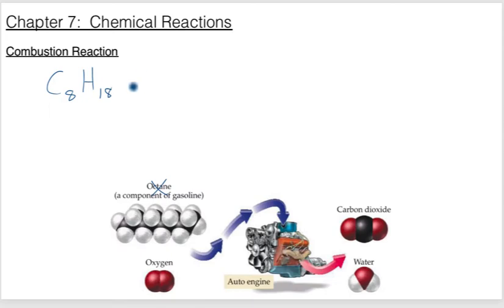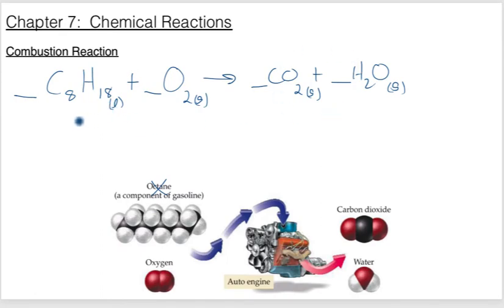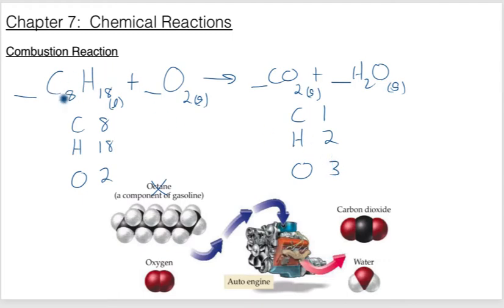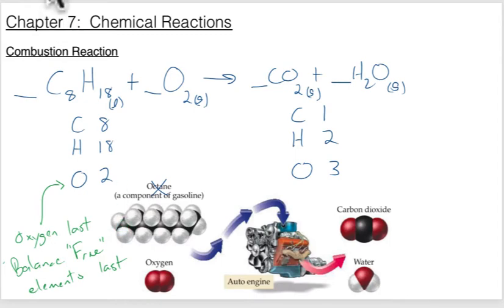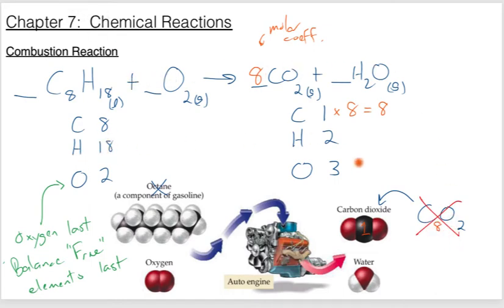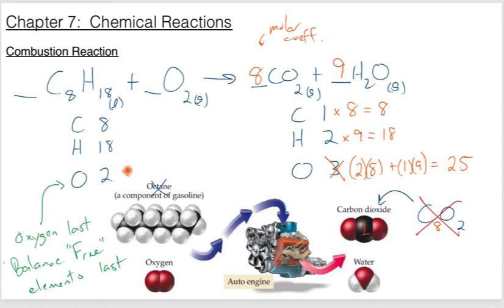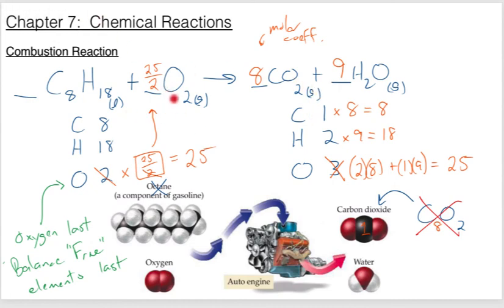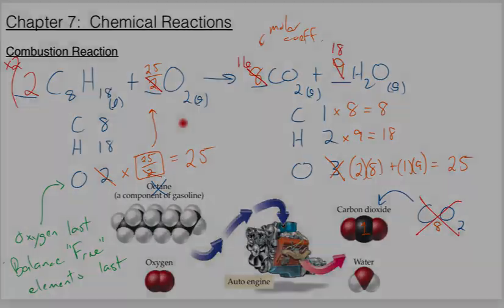CHM 092 / Chapter 7 Review / Combustion Reactions